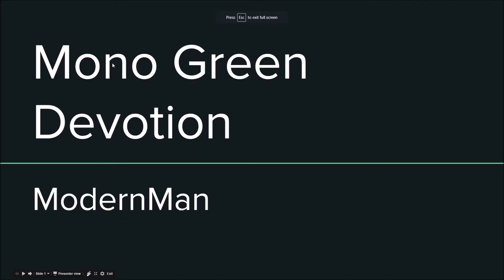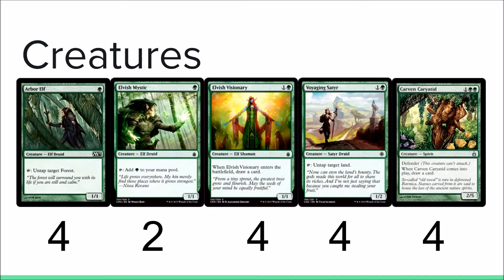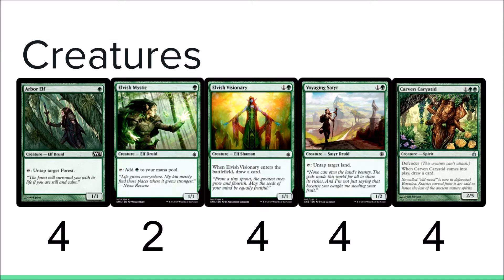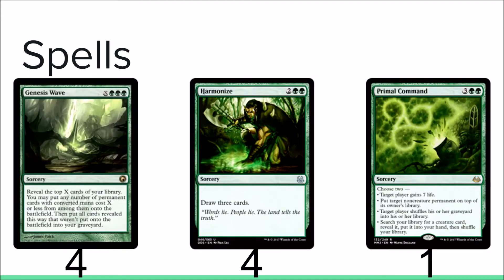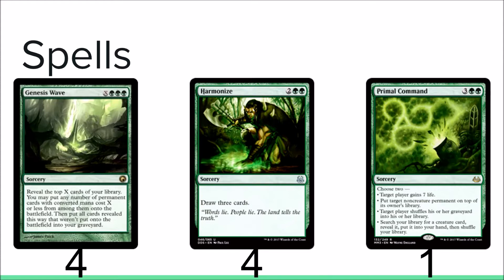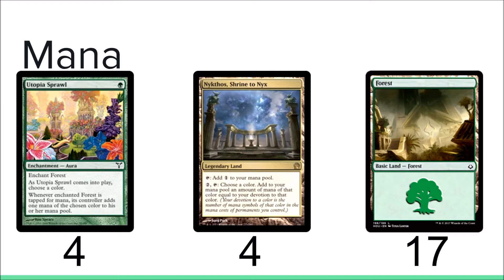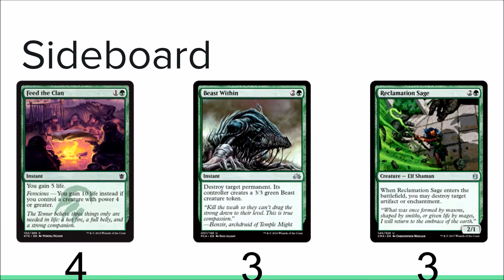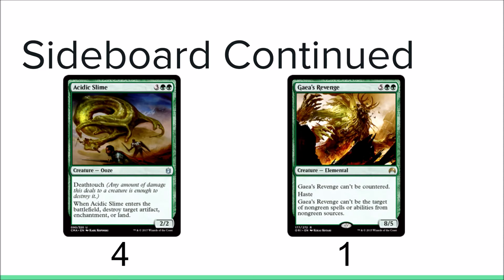Mono Green Devotion Deck Tech